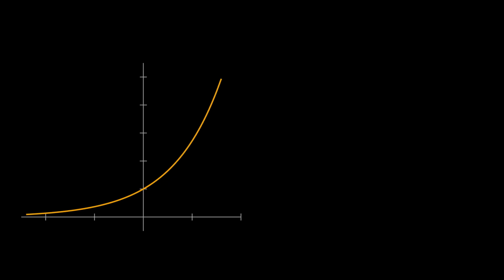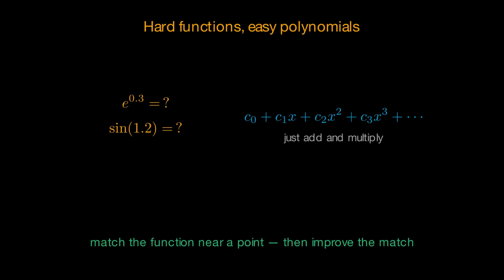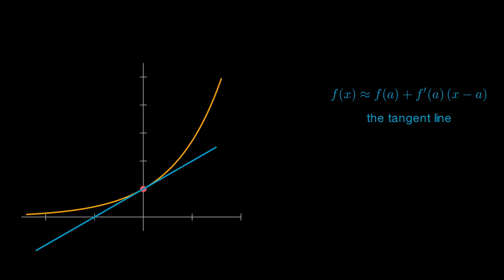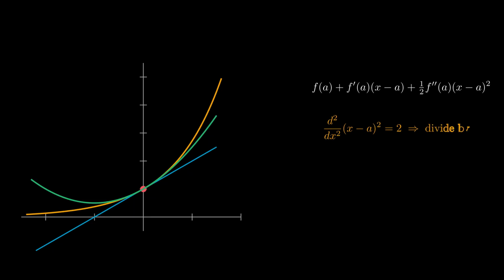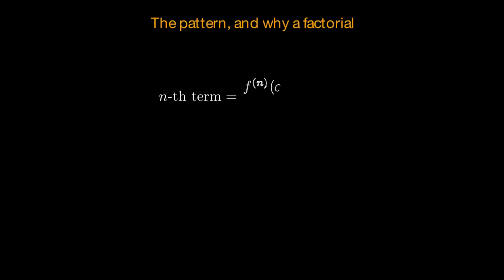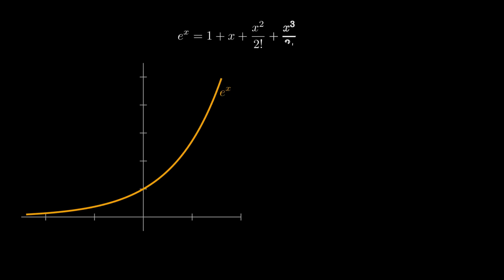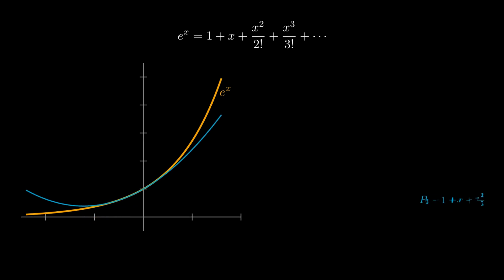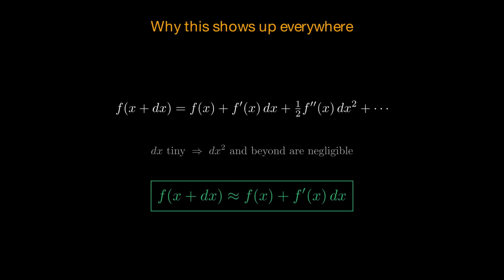CFD012 Taylor Expansion, Why We Need it in CFD.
If you can draw a tangent line, you can understand a Taylor expansion.

Near a point, a smooth curve looks like a straight line — its tangent. That's the start. Match the value, you get a flat line. Match the slope, you get the tangent. Match the curvature, you get a parabola that hugs the curve over a wider stretch — and we show exactly where the ½ in that term comes from. Keep going: each new term fixes one more derivative, and the coefficient picks up an n! for a reason you can see (differentiate (x−a)ⁿ n times and out pops n!). Put it together and that's the Taylor series.